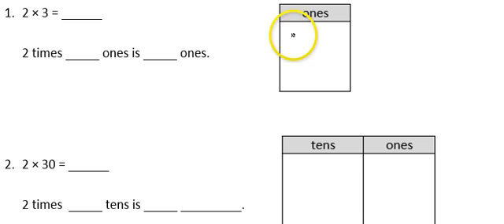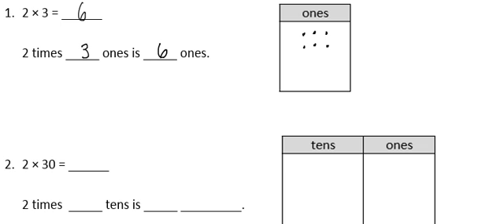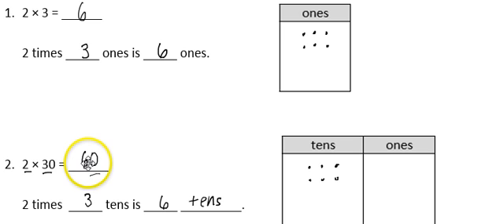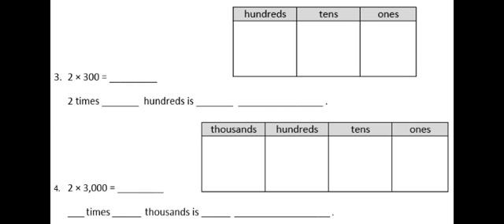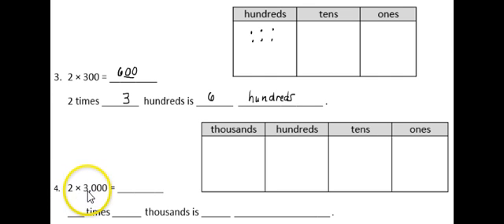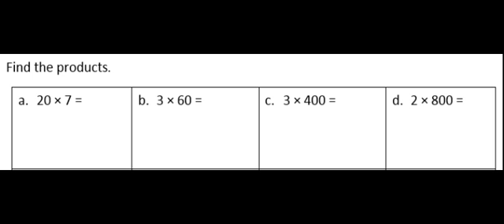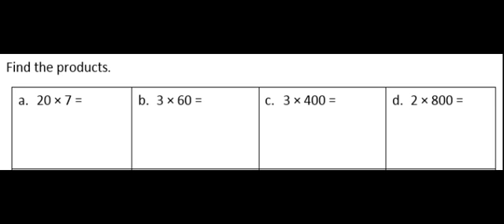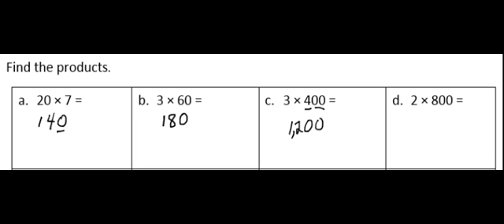G4 M3 L5 Tutorial